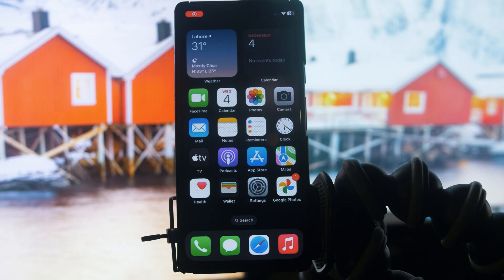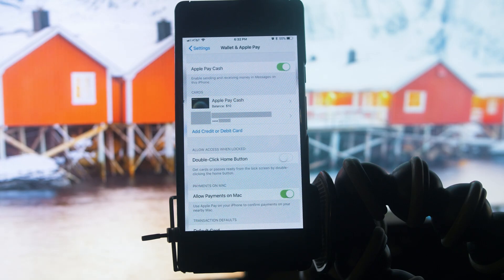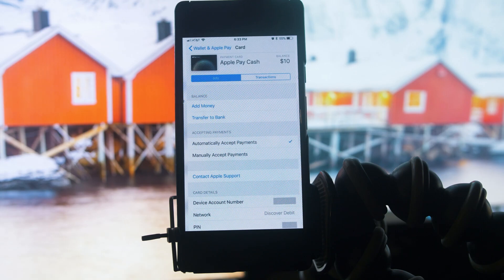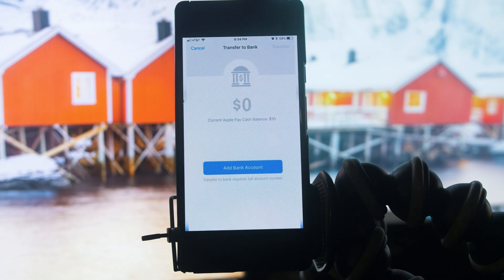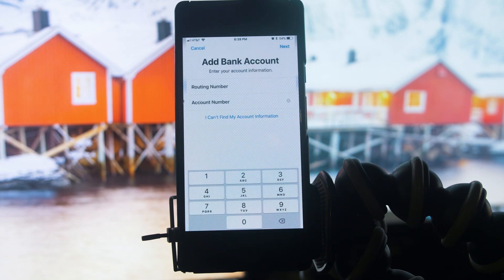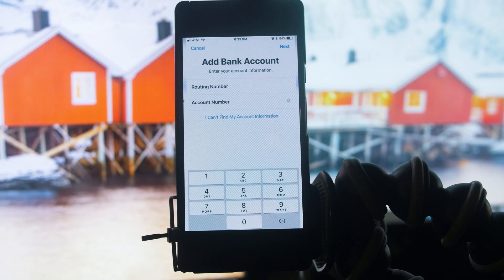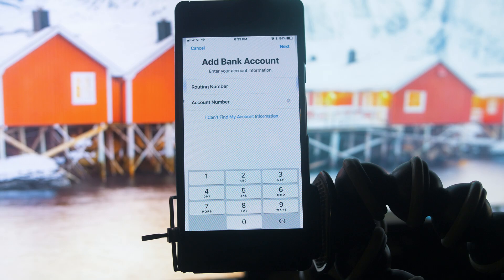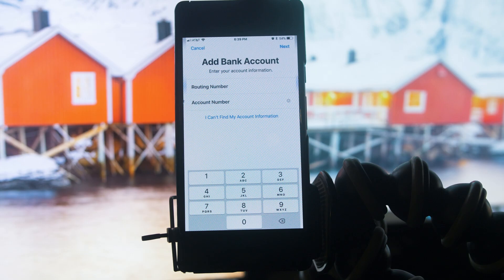How To Add A Bank Account To Apple Pay Cash: A Simple Guide!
*Note: in order to get the $5, you have to send $5 to someone!

Looking to link your bank account to Apple Pay Cash for easier transactions? Adding a bank account allows you to transfer funds to and from your Apple Pay balance, making it even more convenient to manage your money. In this guide, we'll show you how to securely add a bank account to your Apple Pay Cash.

Follow these easy steps to connect your bank account, verify your details, and start using your Apple Pay Cash account for seamless payments, transfers, and withdrawals. Whether you’re making a purchase, sending money to a friend, or paying a bill, this tutorial will help you set up everything you need for smooth, quick transactions. Let’s get started!